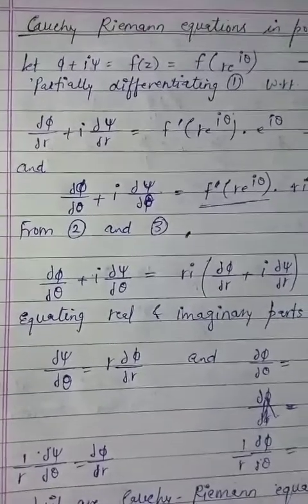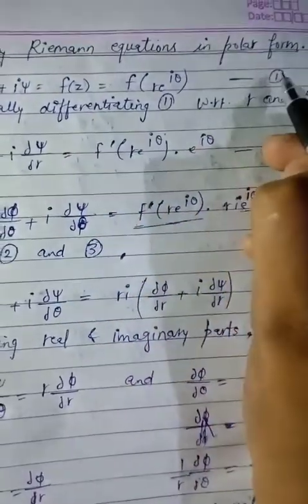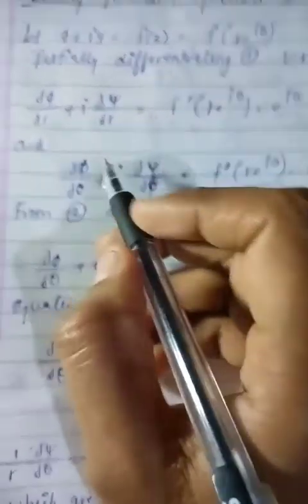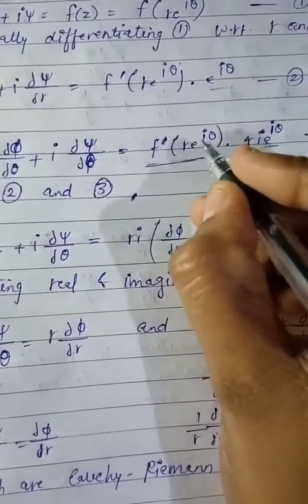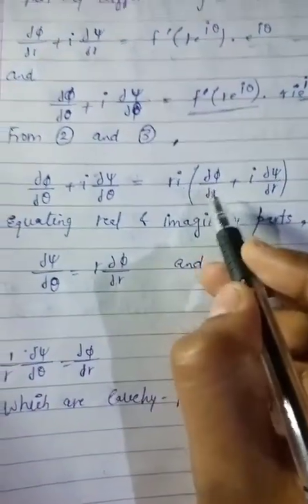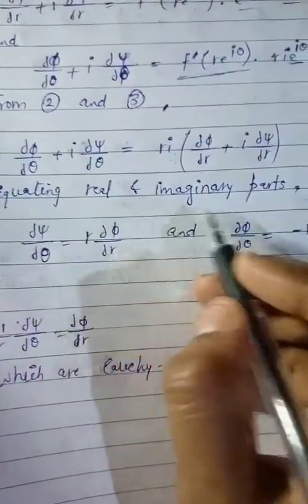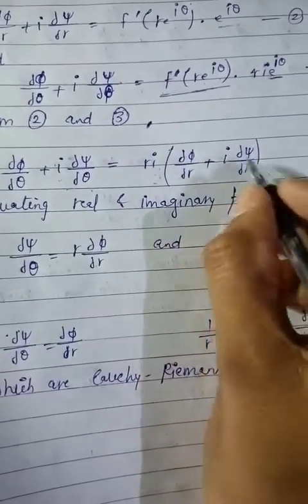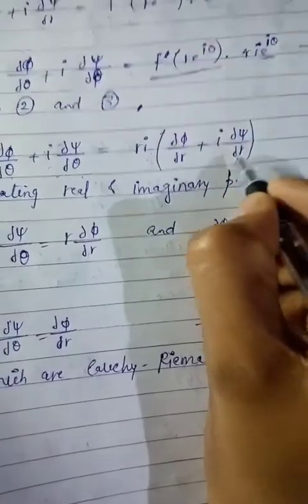Cauchy -Riemann Equations in Polar form | Fluid Dynamics| B.sc.|M.sc.